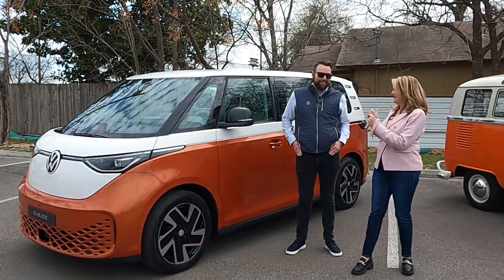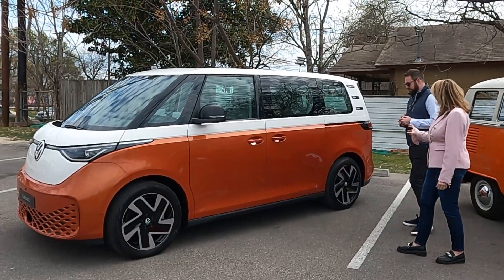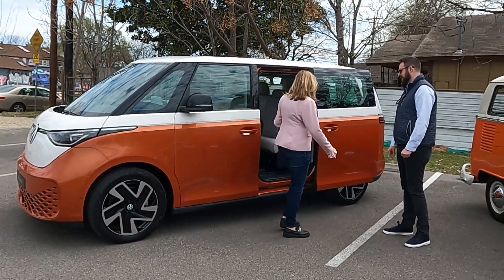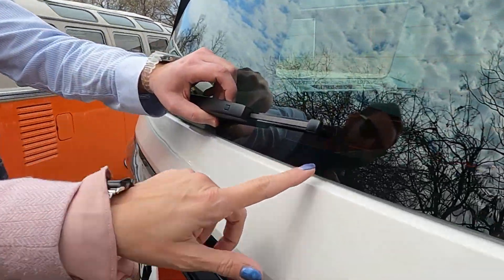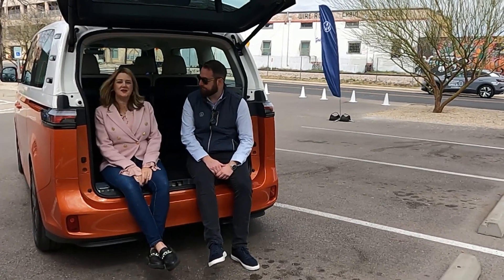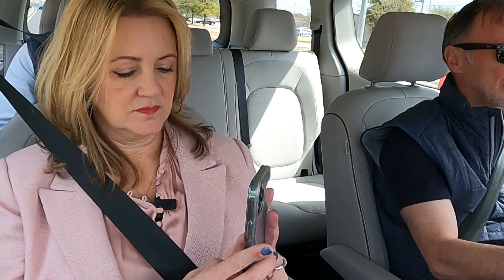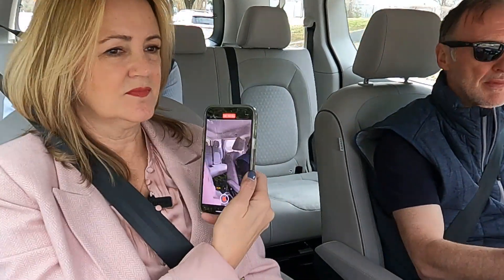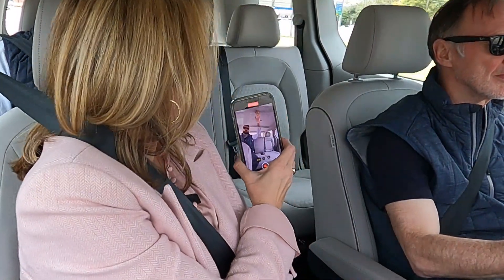2024 Volkswagen ID. Buzz First Look (Euro Version)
Next year, the long-awaited all-electric Volkswagen ID. Buzz will finally go on sale here in the U.S. In the meantime, we got a closer look at the European model to show you what to expect in this iconic throwback to the VW Bus of old. This model is shorter in length and misses out on the third row seat option that we will get here, but overall you definitely get the idea that this is an impressive vehicle that is sure to be a hit.

0:00 Introduction
0:45 Batteries
1:36 Wheels
2:08 Sliding Doors
3:24 Frunk
3:57 Headlights
4:20 Cargo Area
6:18 Test Drive
11:18 Interior Details
12:39 Final Thoughts